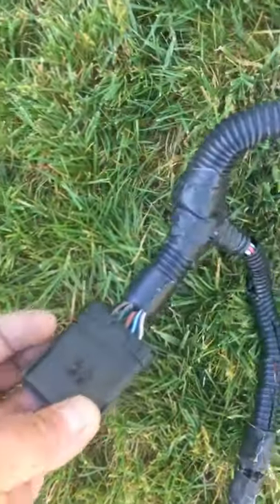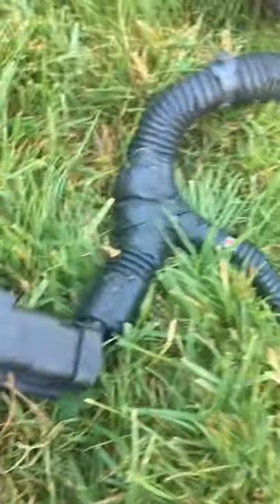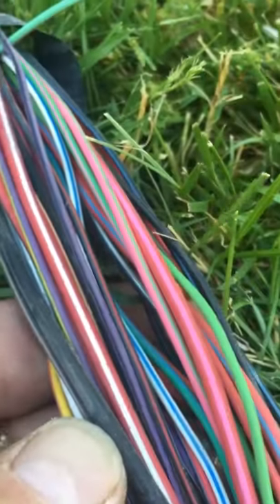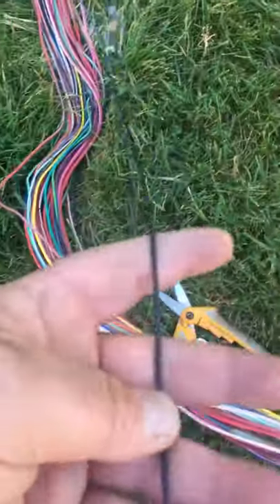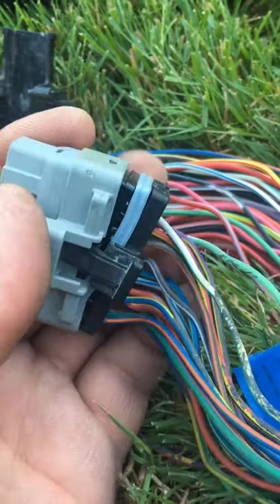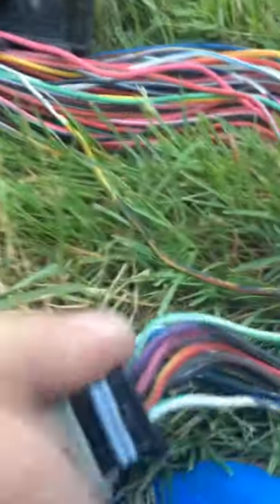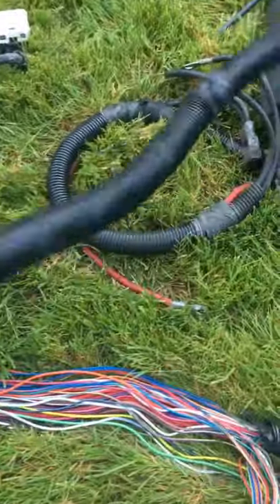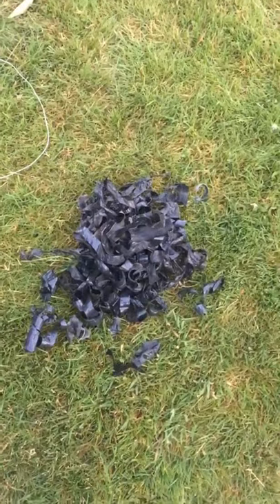Adding cruise control to Jeep Wrangler (pt 1)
Adding cruise control to 2004 Wrangler.
Gathering parts.
Deconstructing a complete wire harness to create a cruise wire harness.
Pin removal.